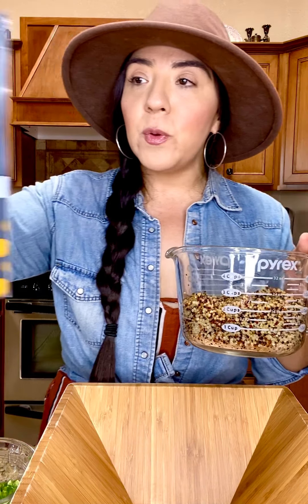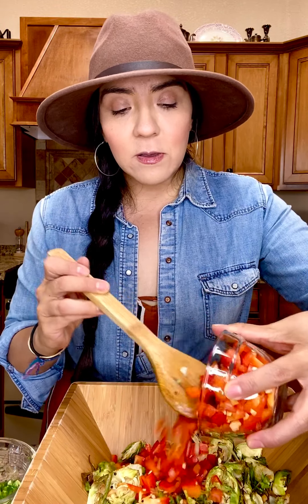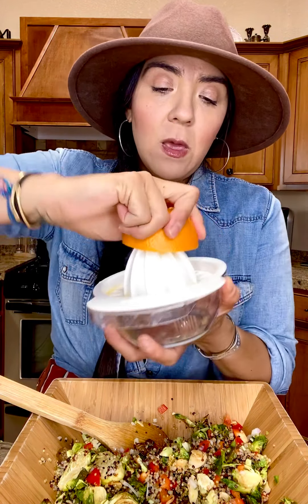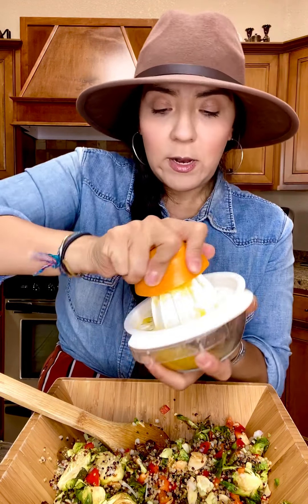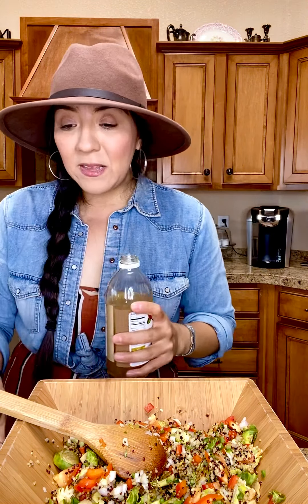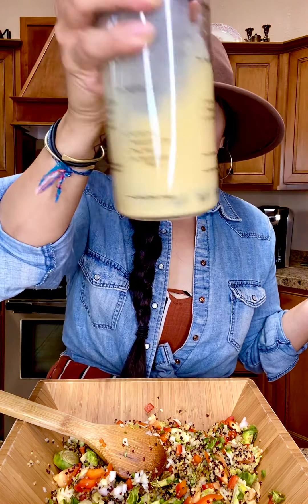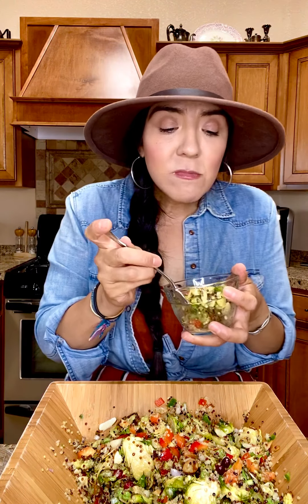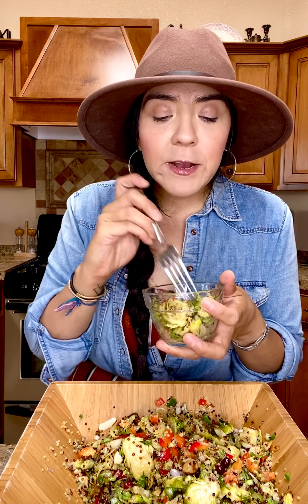Brussel Sprout & Quinoa Superfood Salad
Superfood Salad Recipe:
* 1 pound shredded Brussels sprouts (roast for 15 mins at 395-400 degrees). (optional: I drizzled organic maple syrup for sweet taste)
* 1 cup cooked quinoa (brand of choice- Organic TruRoots Sprouted Quinoa Blend)
* 1 cup pomegranate arils
* 2/3 cup sliced raw almonds
* 1 medium shallot, peeled and finely chopped
* 1 medium organic red bell pepper chopped
* 1 avocado diced
* 1 Jalapeño chopped (optional)

Citrus Vinaigrette::
* 1 freshly-squeezed navel orange
* 1/4 cup avocado oil
* 2 tablespoons raw apple cider vinegar
* 2 teaspoons organic dijon mustard (brand of Choice- Annie's)
***pinch of fine sea salt and freshly-cracked black pepper (optional)

Combine all ingredients in bowl and serve chilled! Great as a side or main course.

The statements (appearing on this youtube channel) have not been evaluated by the Food and Drug Administration (FDA). The plant based recipes on this channel are not intended to diagnose, treat, cure, or prevent any disease.